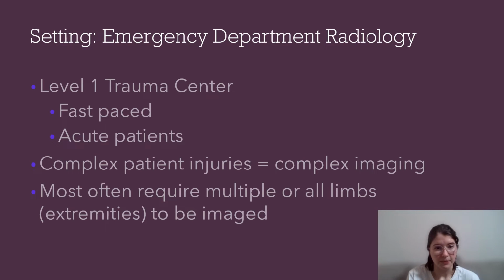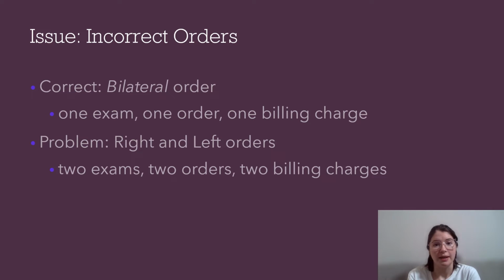Improving EPIC Ordering Tools for Bilateral Extremity Exams